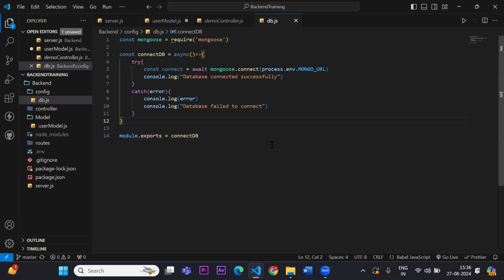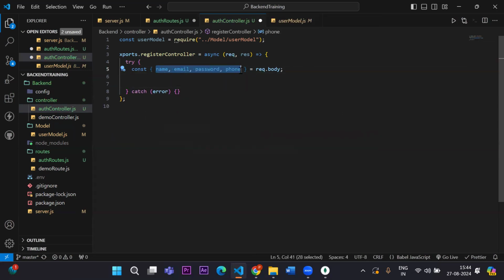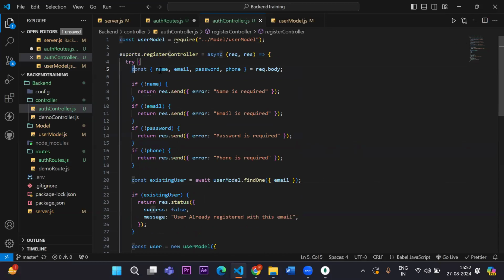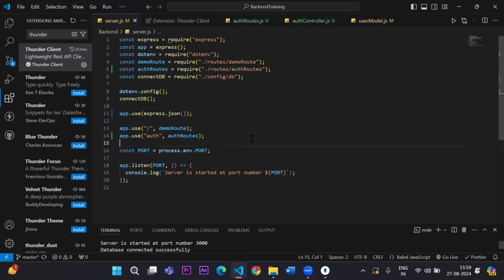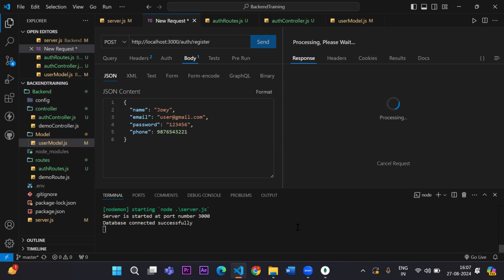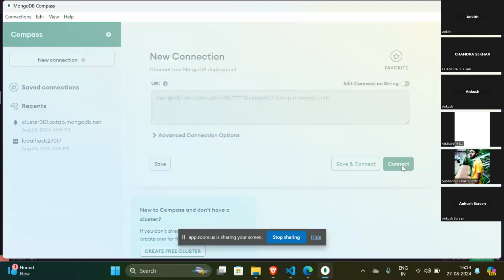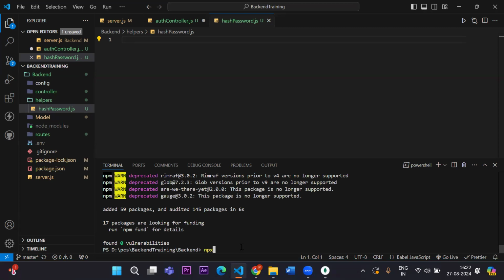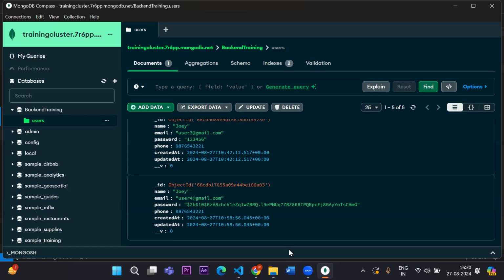MERN Training (Register, hashing password with bcrypt, Thunder client)